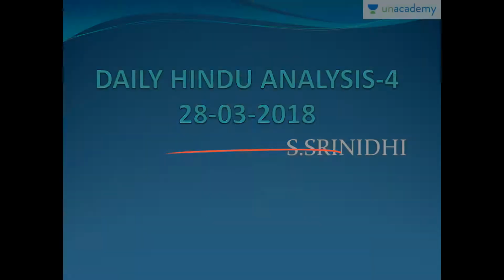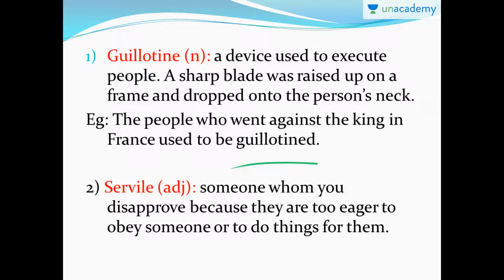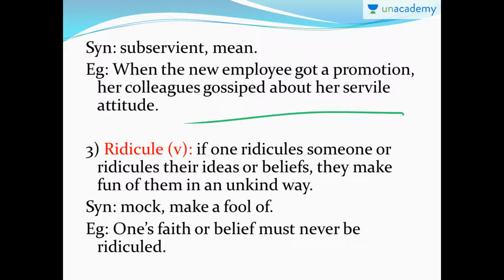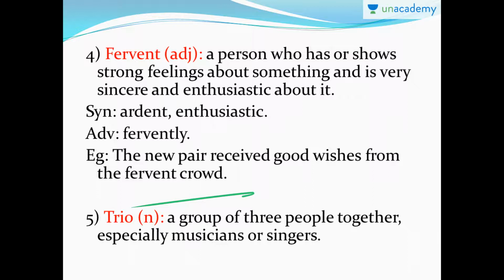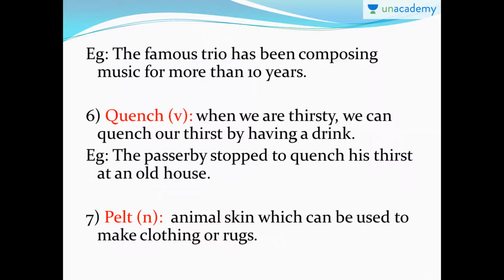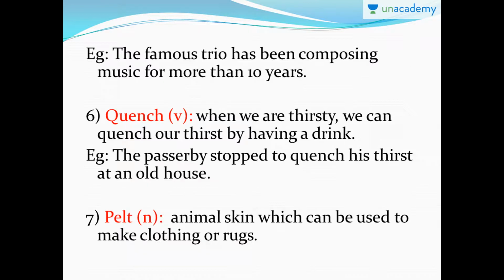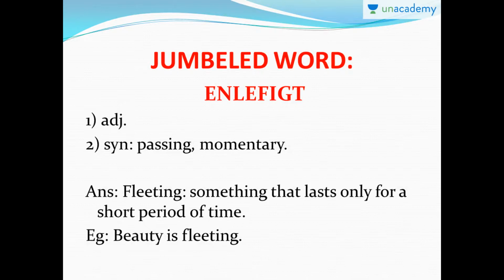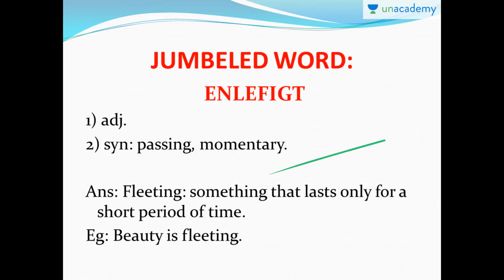The Hindu Vocabulary Volume 4 Lesson 5 English Grammar - Unacademy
The Hindu Vocabulary - Learn New English Words Daily From the Hindu Newspaper: In this lesson, Srinidhi teaches you new words from the Hindu Newspaper to help build your vocabulary. Learn new English words through daily vocab and improve your English vocabulary.
In this lesson, Srinidhi teaches you words from the Hindu Newspaper to help build your vocabulary.You will learn about Guillotine(n), Servile(adj), Ridicule(v), Fervent(adj), Trio(n), Quench(v) and Pelt(n).
The course is specially designed for government exam candidates. In this course, Srinidhi is going to discuss important words from the month of March Hindu newspaper. These words are really important and questions are expected to be asked in the various examinations for SSC CGL vocabulary, SSC CHSL vocabulary, IBPS vocabulary, Bank clerk vocabulary, railways vocabulary, CAT vocabulary etc.
Must watch for all.